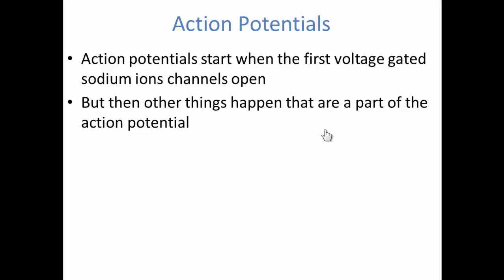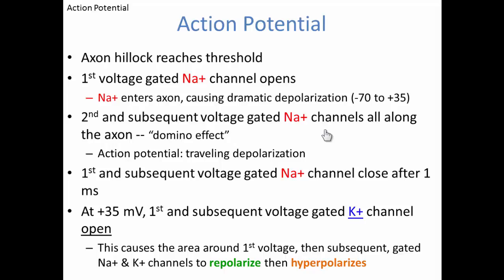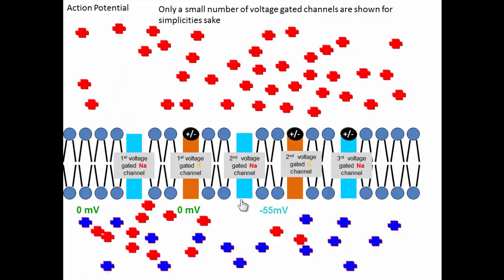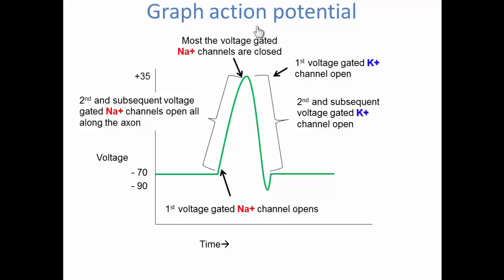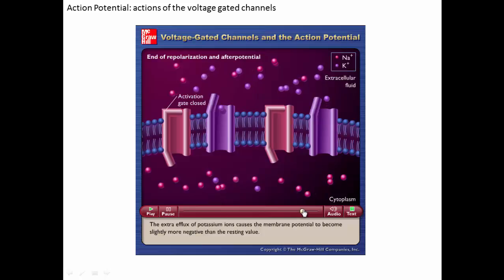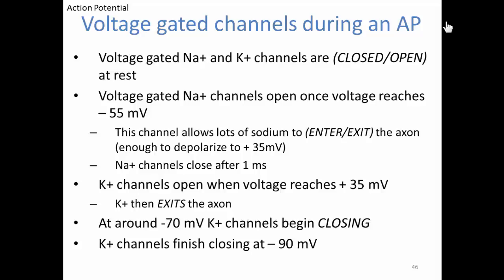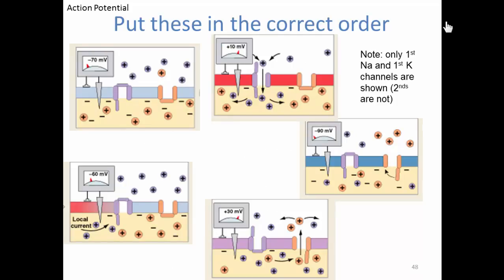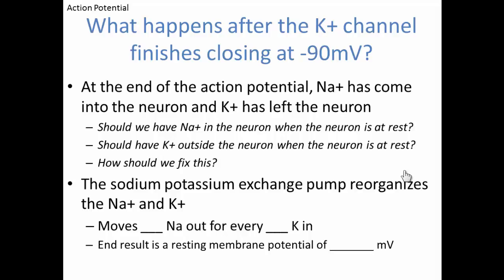Neural activity: Action potentials: Voltage gated ion channels